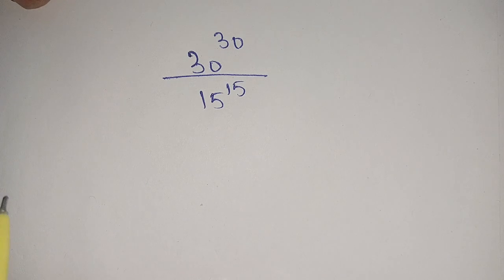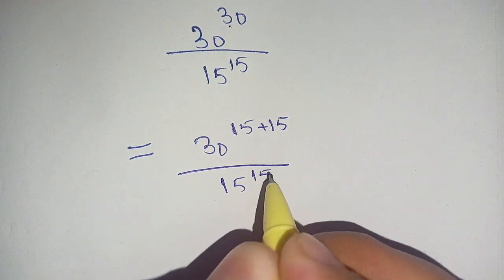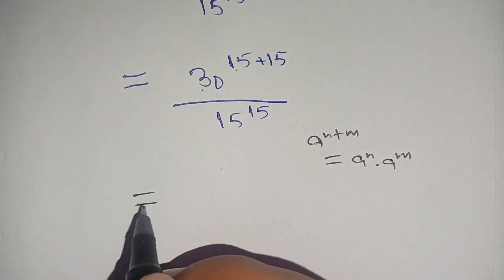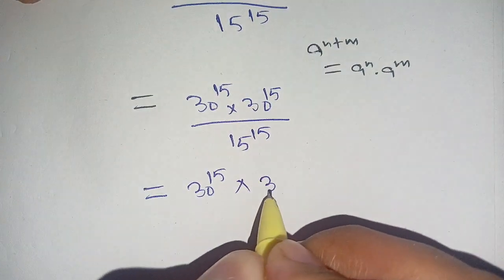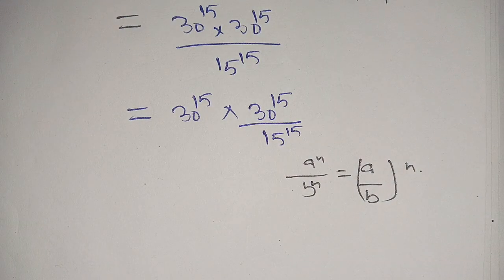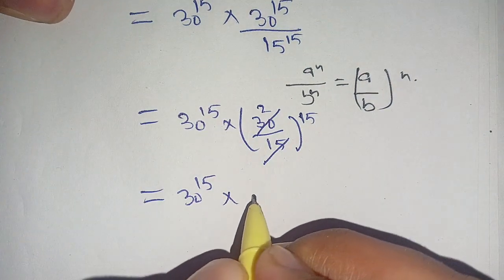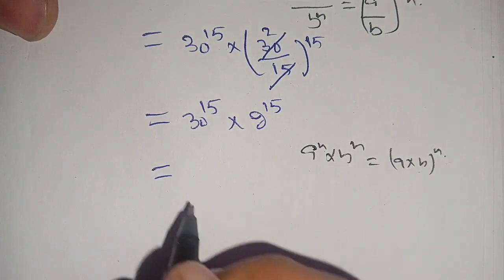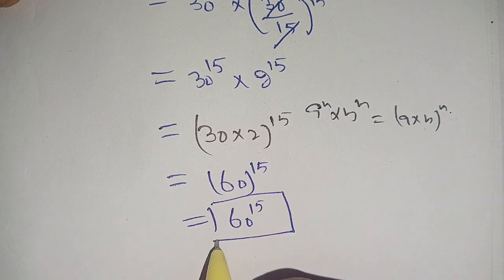A Nice Math Olympiad Exponential Problem ? Can You Solve This ?